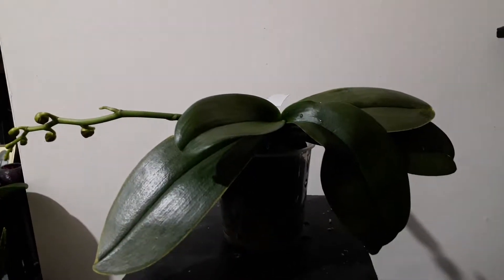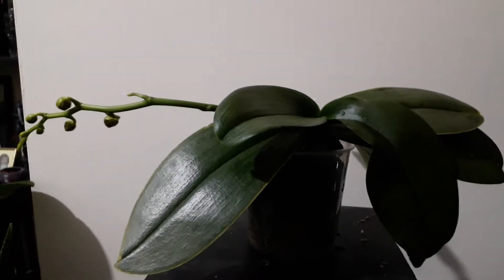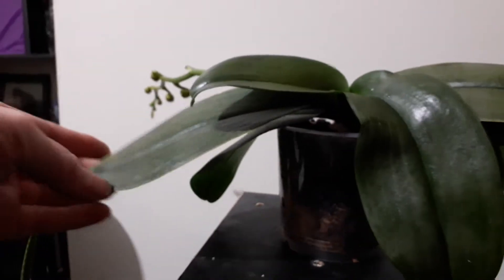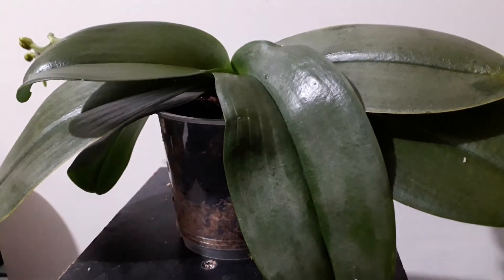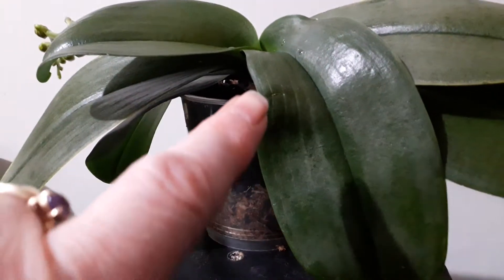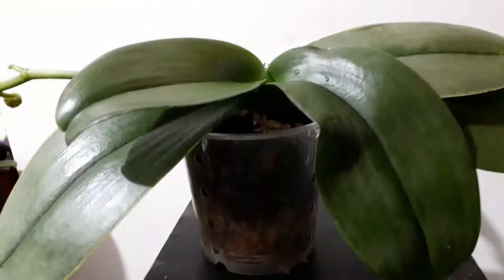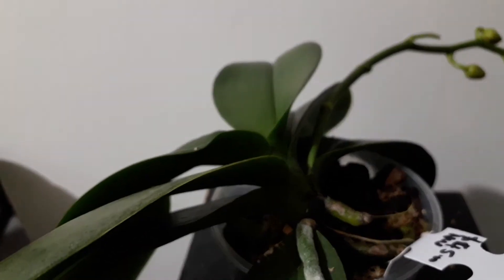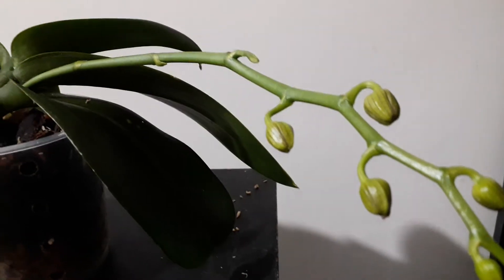Bringing home a mini Phal from a cold shop Part 5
Recovering but still not happy. It has been treated with fungicide and is looking slightly better.